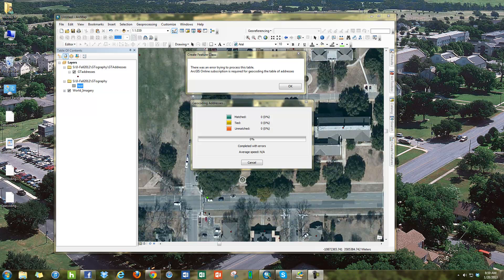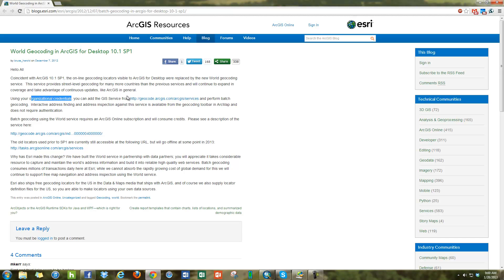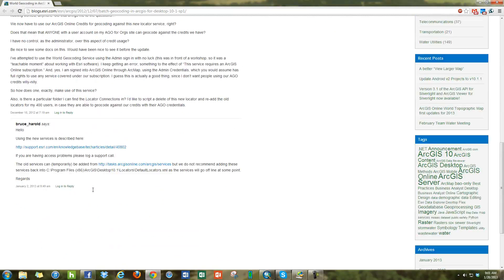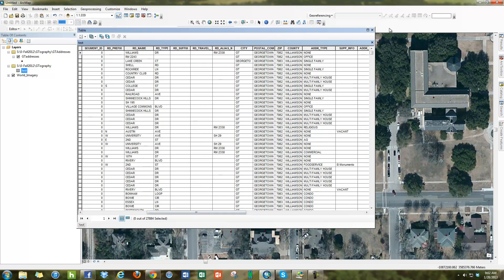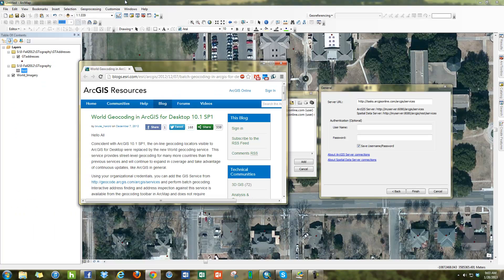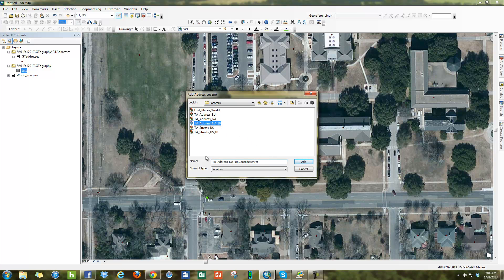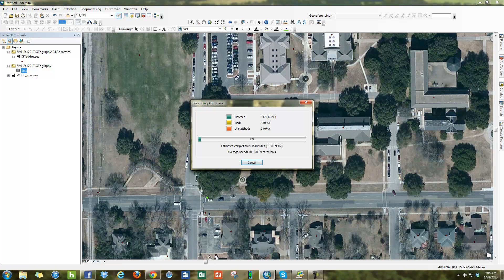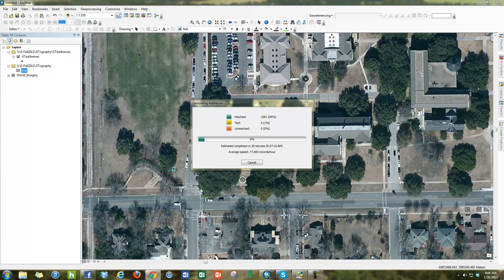World Geocoding in ArcGIS for Desktop 10.1 SP1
This video provides a solution to this error message in ArcGIS.

"There was an error trying to process this table. ArcGIS Online Subscription is required for geocoding the table of addresses."

ArcGIS has changed it's geocoding services to a subscription, making it not usable in ArcMap. For a limited time you can get the onld geocoder working by using thie steps outlined in this video.